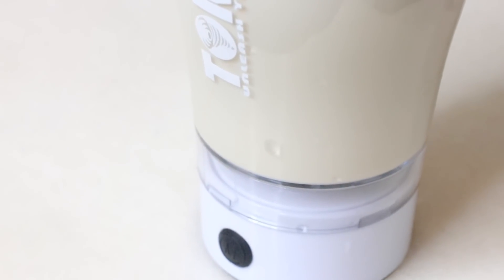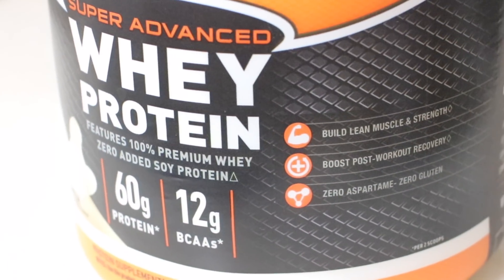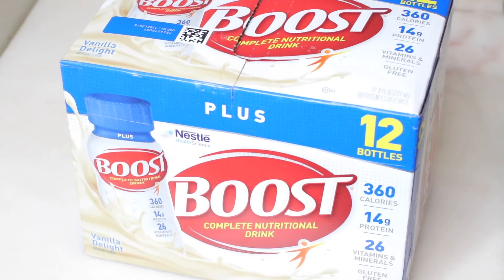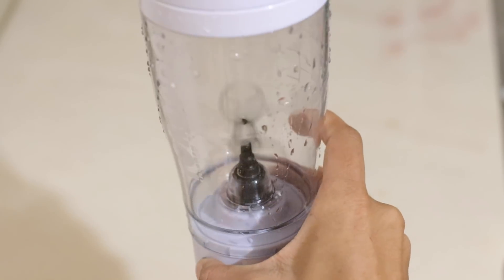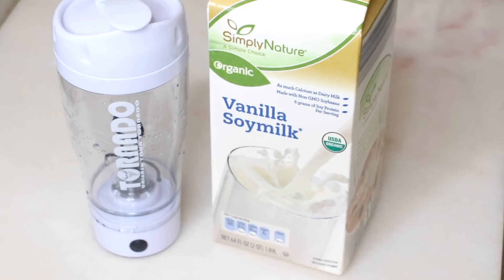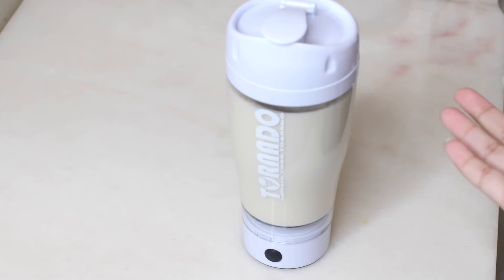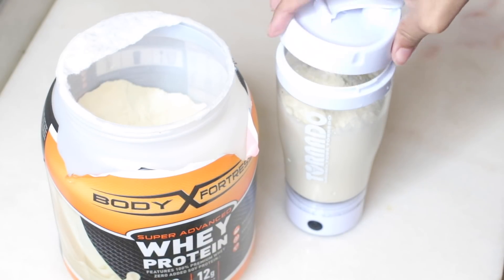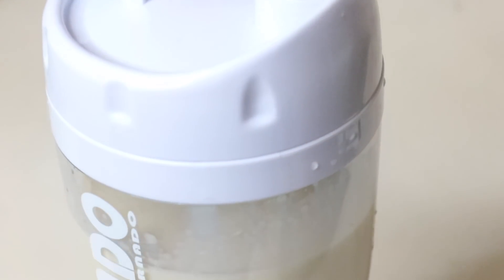ULTIMATE WEIGHT GAIN SHAKE! Gain weight Fast and Grow a bigger bum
PRODUCTS MENTIONED
Whey Protein
Boost Plus

Maryam Hampton x Belle Bar Collaboration- NOW AVAILABLE!

Hey guys! In today's video, I will be sharing with you how I make my weight gain shakes! These shakes have a ton of calories and help with my struggle to gain weight. I drink these shakes 2-3 times a day and I work out every morning so the fat can distrube into the right places (my booty!) lol. Comment "BOOTY!" in the comment section if you are reading this!!

PRODUCTS MENTIONED
Whey Protein
Boost Plus

RECENT VIDEOS